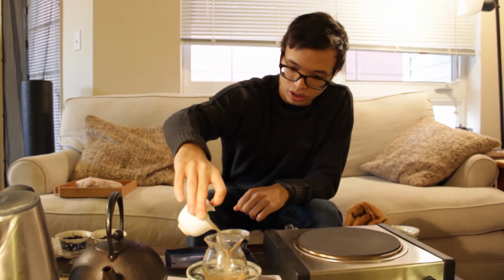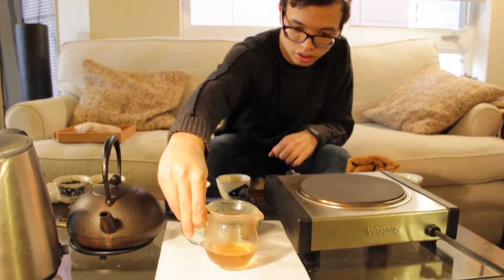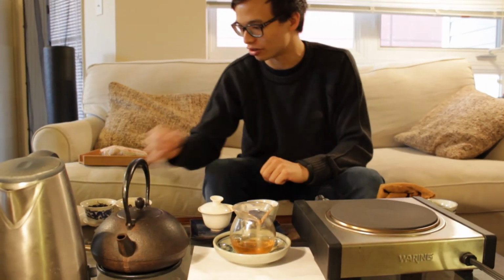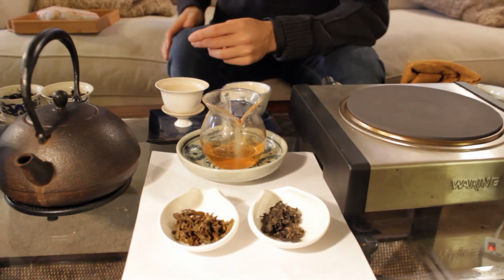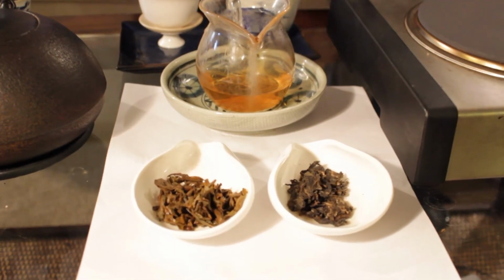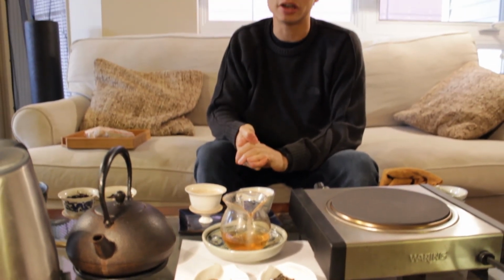2006 Yunhai Nannuo Raw Pu'erh — White2Tea — TeaDB James InBetweenIsode Episode #7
Inbetweenisode Episode #7 from James. The tea is a 2006 Yunhai Nannuo Raw Pu'erh. This is not a particularly special tea, but an inexpensive one that finds its way to my tea table often.